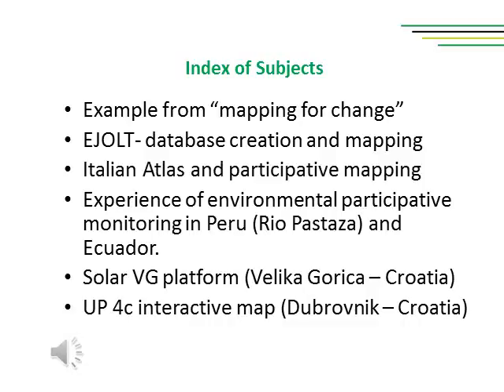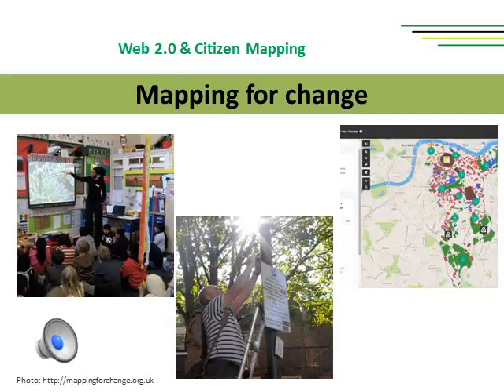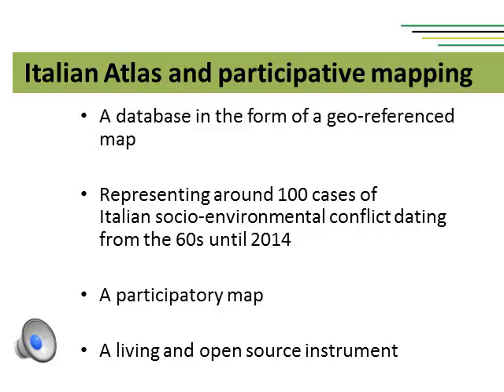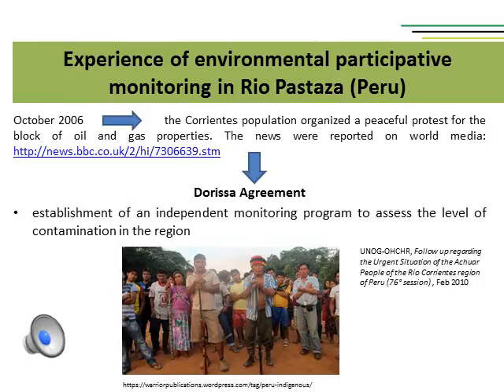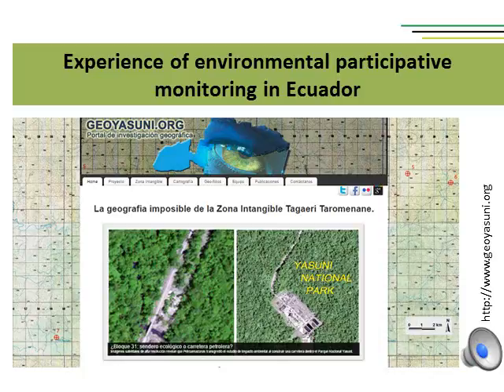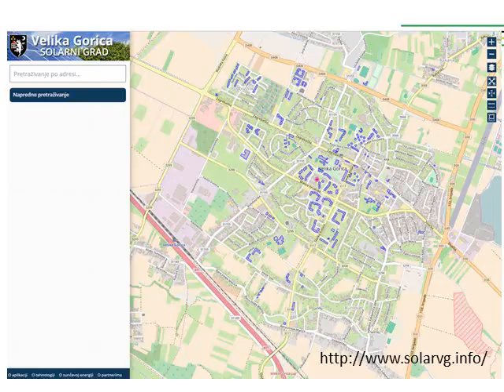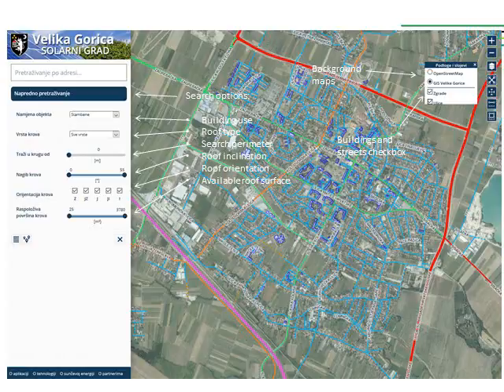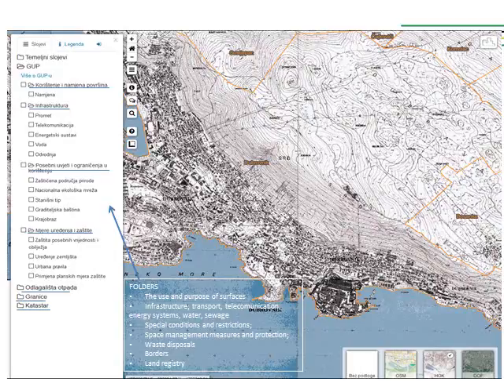Lecture 4 - Module 6 - Compass course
Lecture 4 "Good practices examples" of module 6 "Basic GIS mapping for citizens".

Content development: Lucie Greyl, Marica Di Pierri, Chiara Vestrini, Matilde Carabellese, Michele Bandiera, A Sud

The Compass project is co-funded by the Erasmus+ Programme of the European Union.
The content of this course reflects the views only of the authors, and the Commission cannot be held responsible for any use which may be made of the information contained therein.